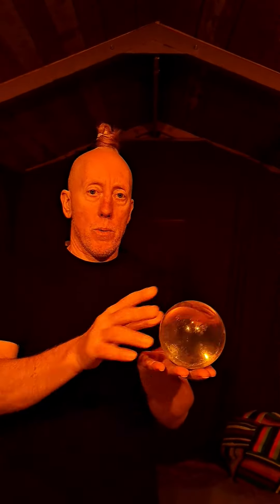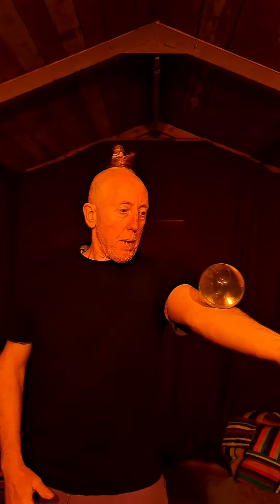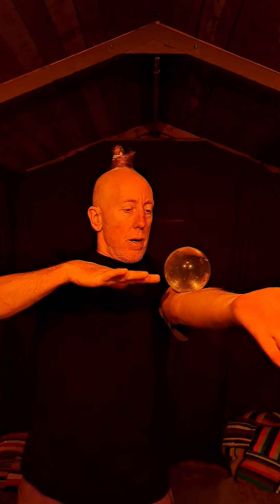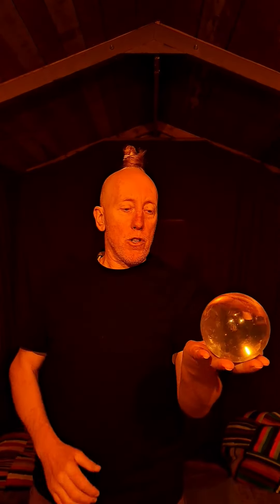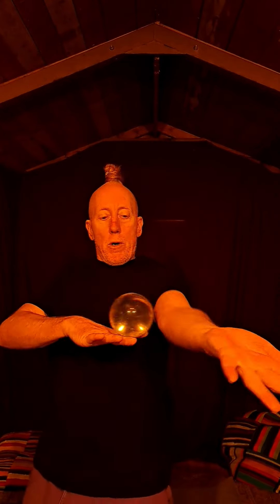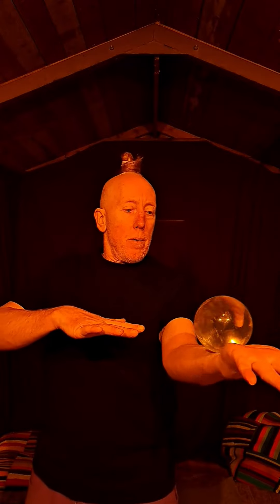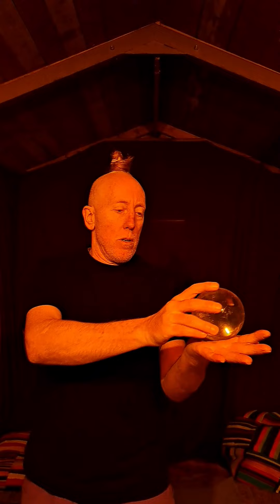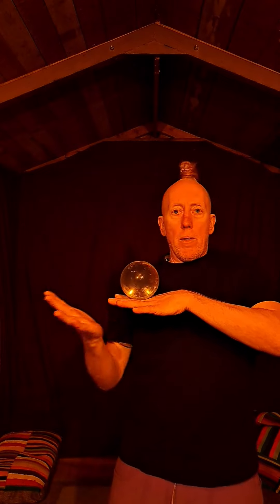Arm roll sequence tutorial step 3 🔮